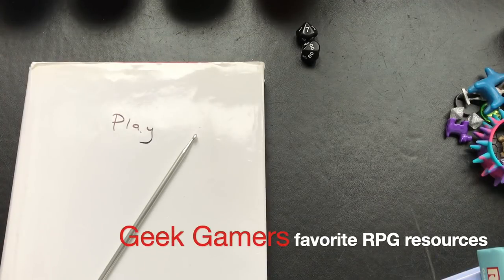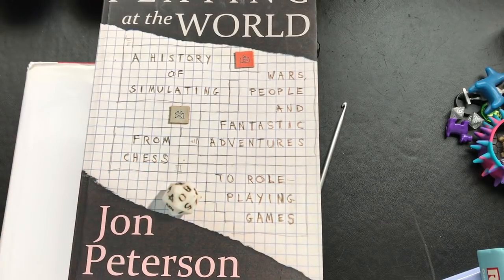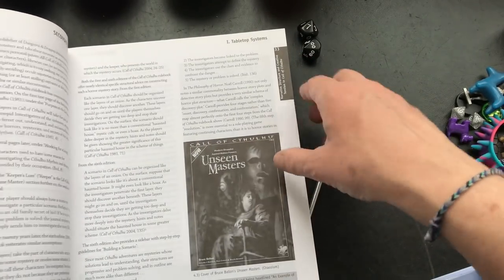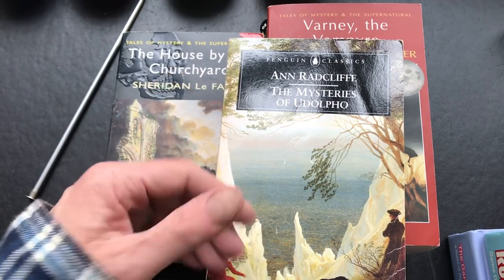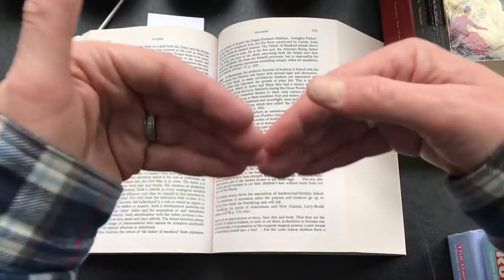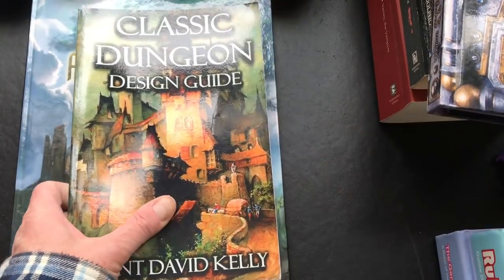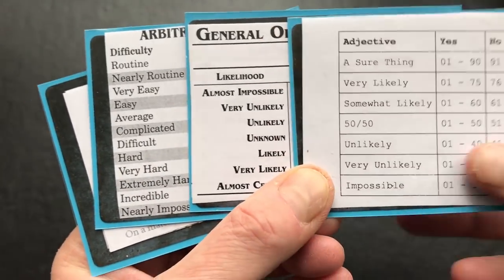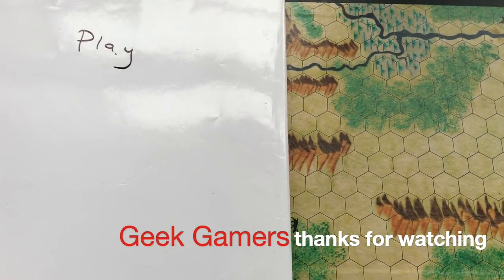Favorite RPG resources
intro (0:00); wargame/game design books (1:45); novels (8:14); RPG books (12:53); oracles (15:30); maps (17:56)
Chart shown @ 16:50 is from Ironsworn
**Get Geek Gamers' new book, a literary Gothic random table, "Wanderings,"